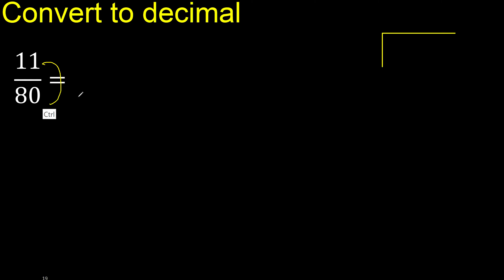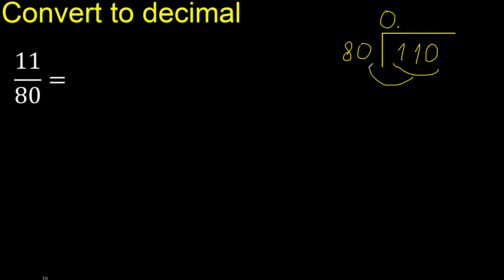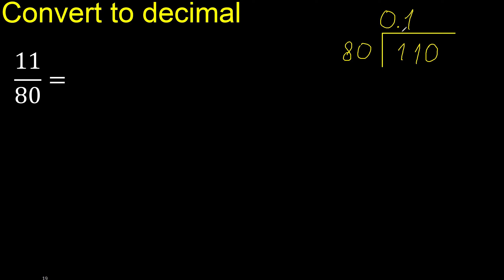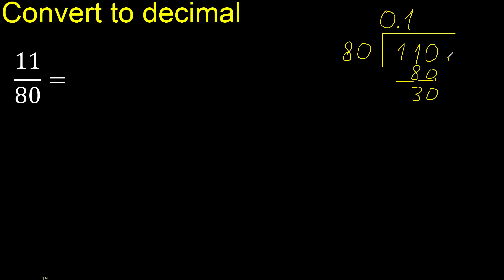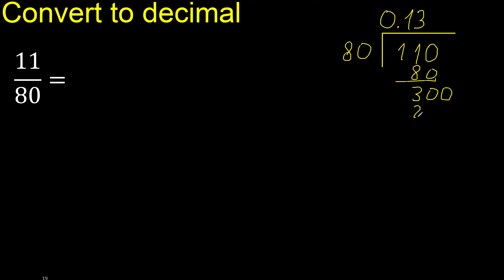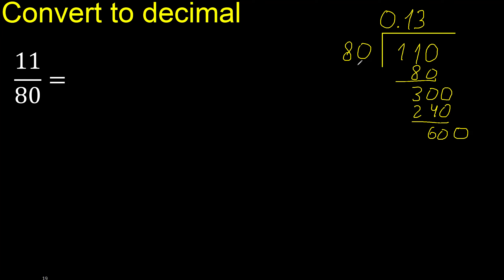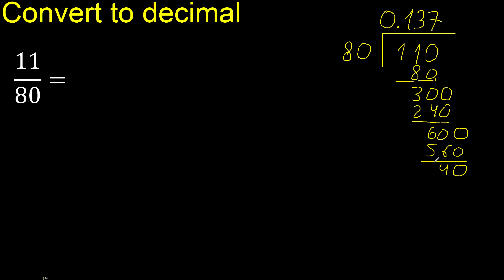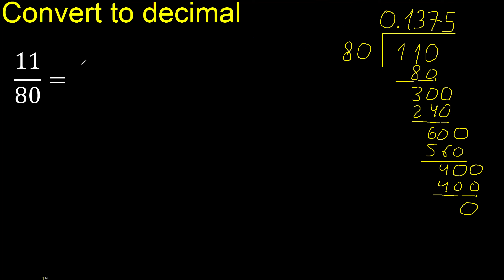Convert 11/80 to decimal . How To Convert Decimals to Fractions